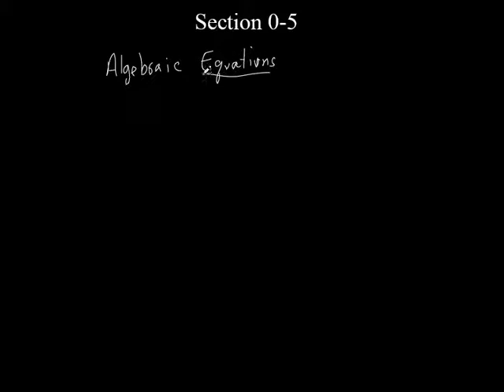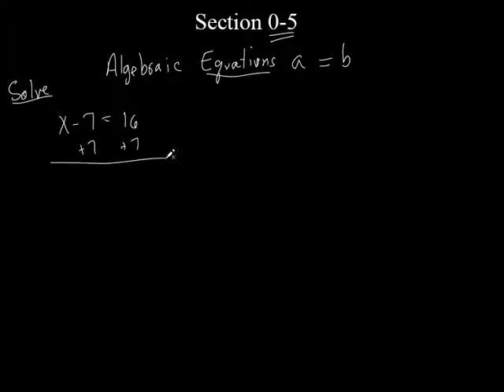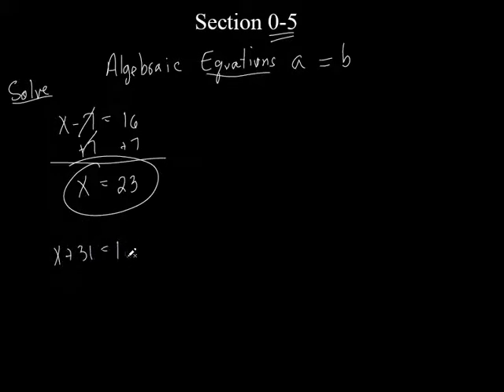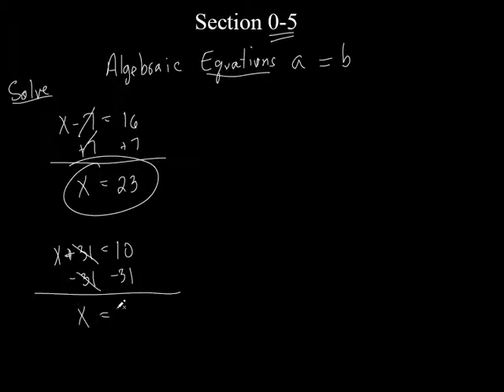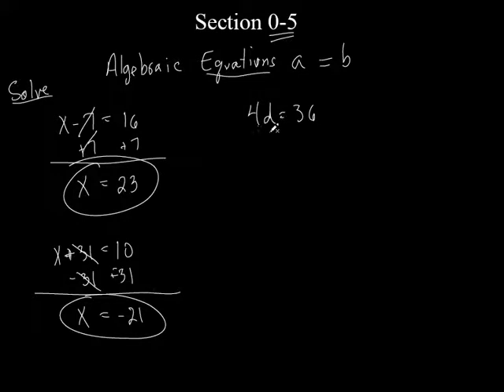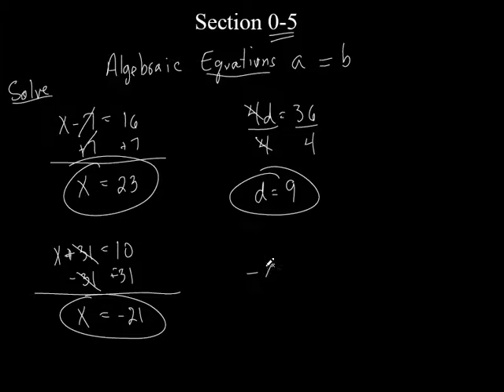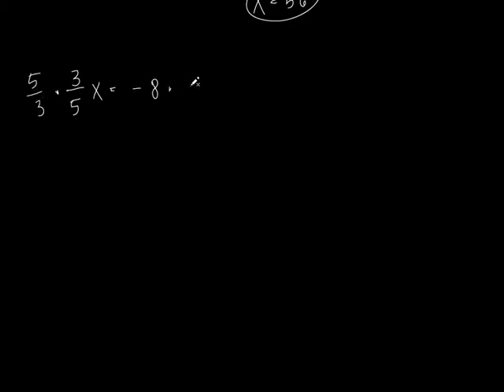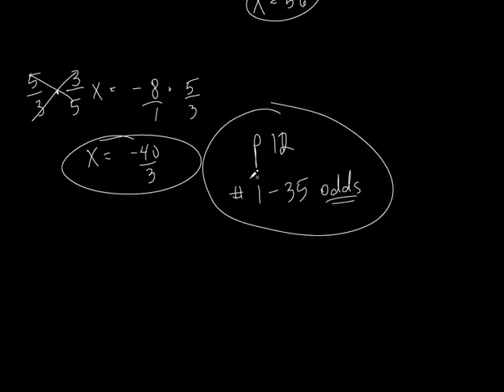3 Section 0 5 Algebraic Equations